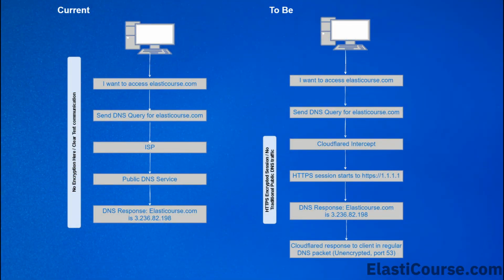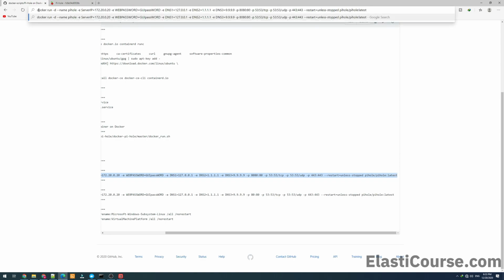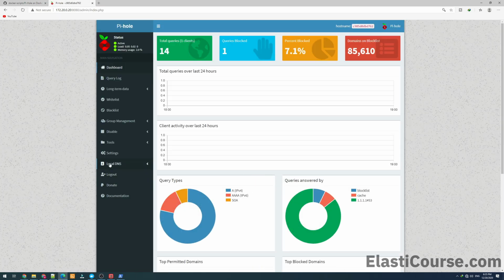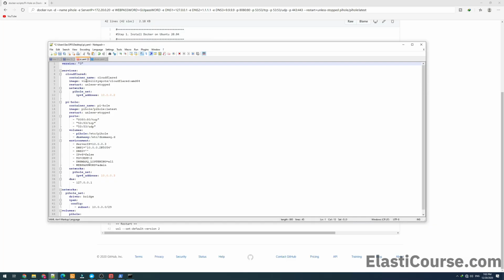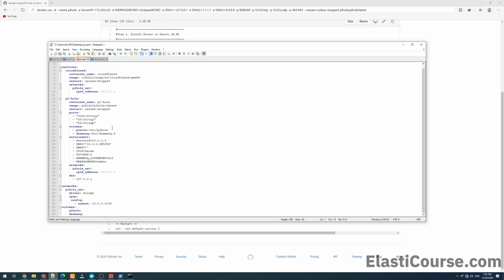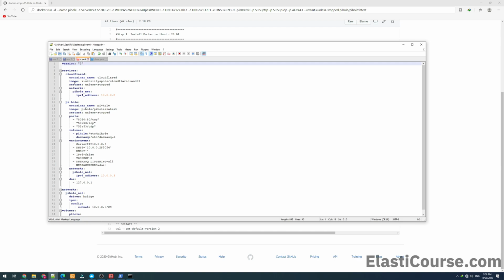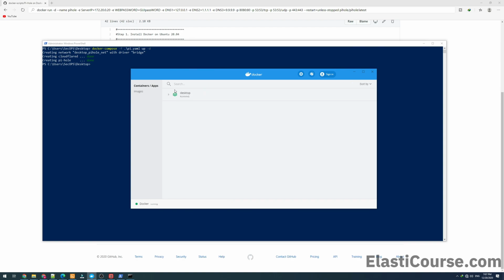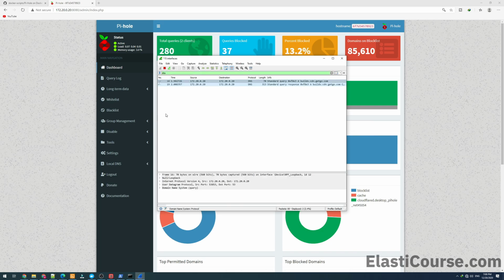How to use DNS over HTTPS using Docker + Pi-hole + Cloudflare + Docker Compose (DNS Encryption)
Original Script for Docker only on Windows / Linux for DNS-level protection
New Script for Docker & Cloudflare for DNS Over HTTPS (DOH)

Video Sections
00:00 Intro
00:15 Issues with DNS
00:57 Example DNS setup with No encryption
03:44 Example DNS setup with Cloudflare encryption

Docker Compose: Infrastructure as Code IaC utility for deploying Docker services
Cloudflared: DNS proxy to encrypt DNS request over HTTPS protocol
Cloudflared is available in Windows, Linux and Mac, and it works best inside a Docker container.
DNS encryption enhances your privacy online and protects you from DNS sniffing.

AWS Web Application deployment and migration course